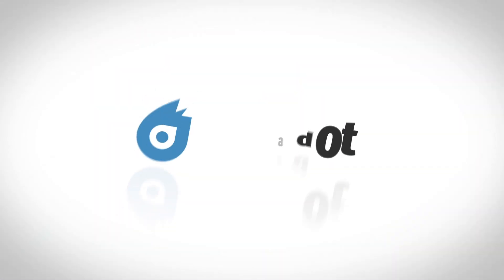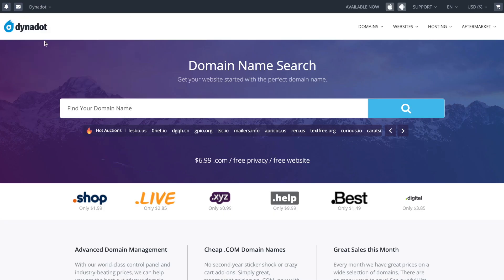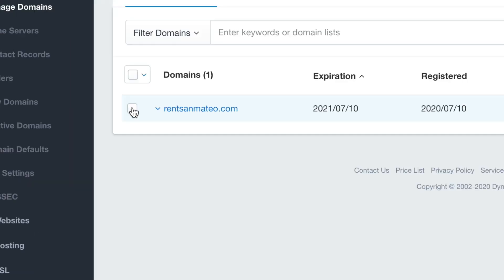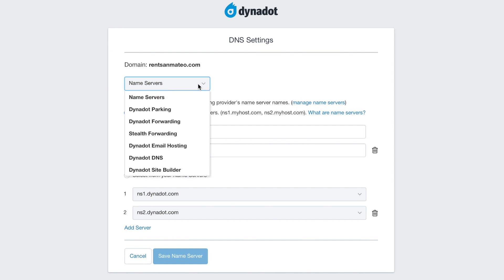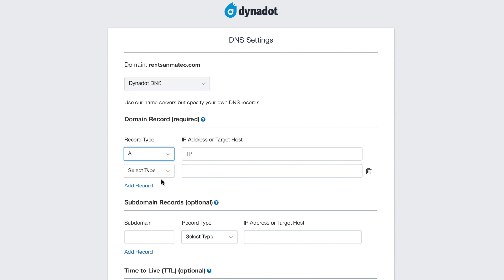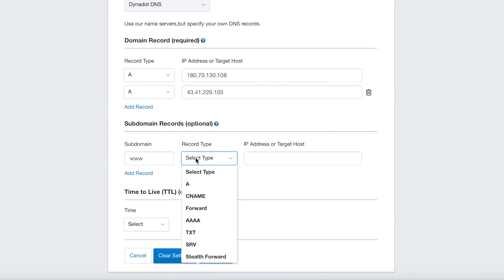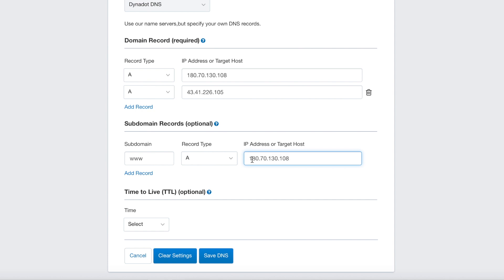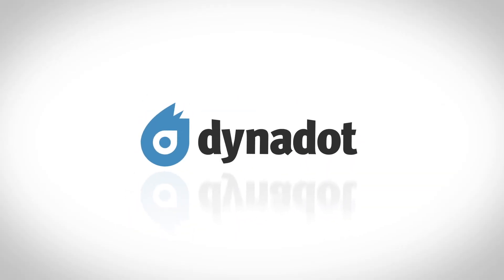How to Create an 'A' Record at Dynadot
An "A" Record designates the IP address of a domain name. Follow our simple tutorial to find out how to edit your domain name's DNS records and create an A record to point your domain to an IP Address.